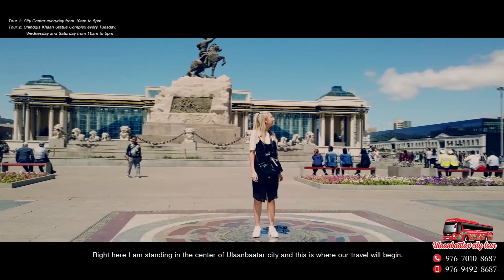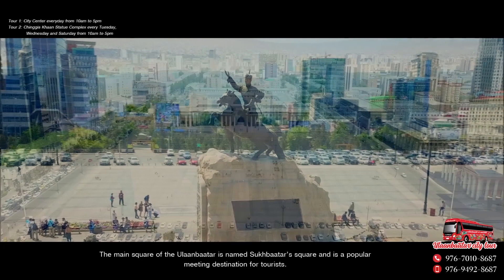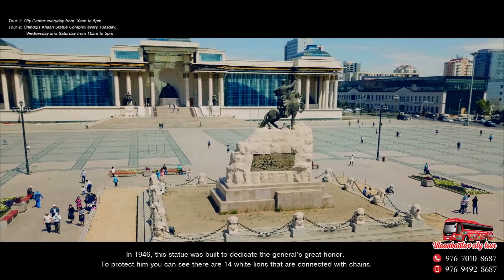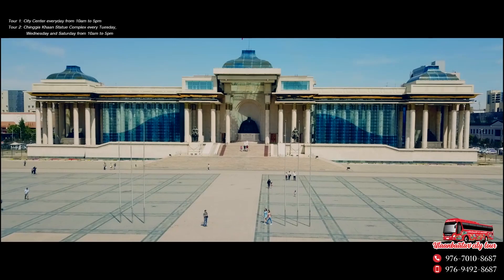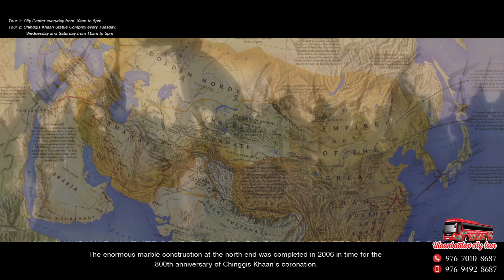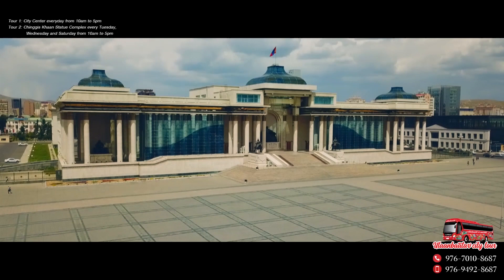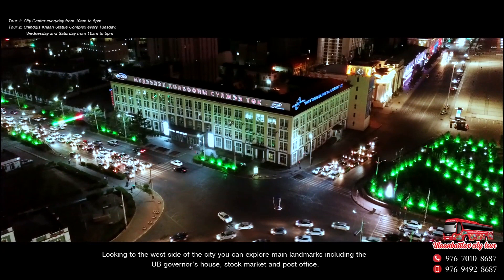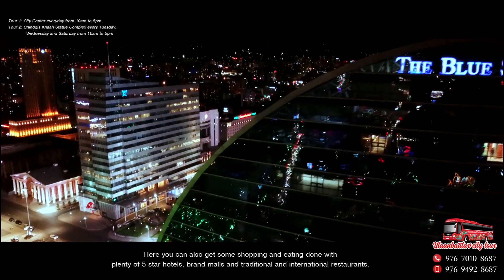Adventure Highlight: Ulaanbaatar, Mongolia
Explore the capital of Mongolia, Ulaanbaatar. A panoramic city tour will include Sukhbaatar Square (where the leader of the country’s revolution, Damdin Sukhbaatar, declared independence from China in 1921) and the National History Museum. A local guide will lead the way through Mongolia’s largest museum, which holds nearly 60,000 artifacts relating to the history of Mongolia and central Asia.